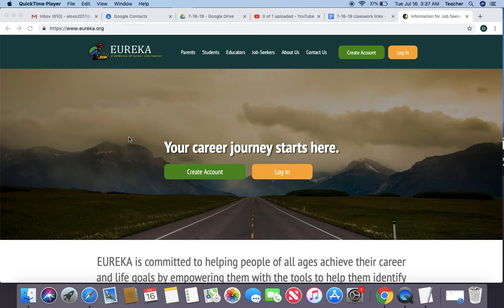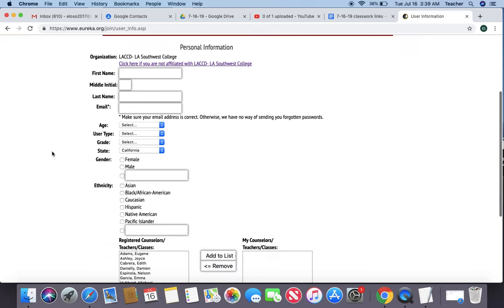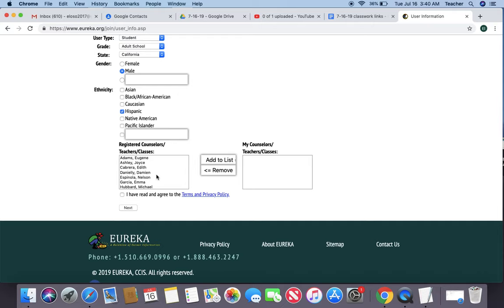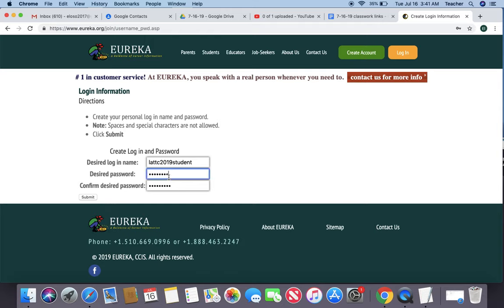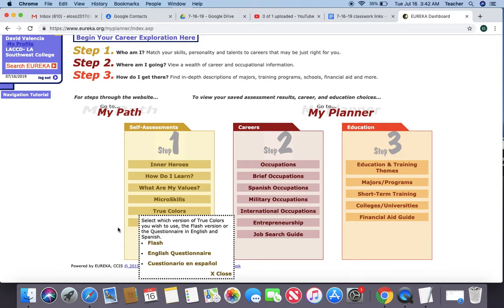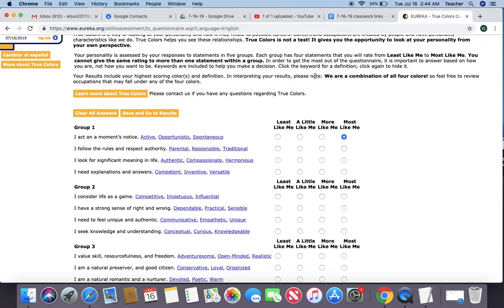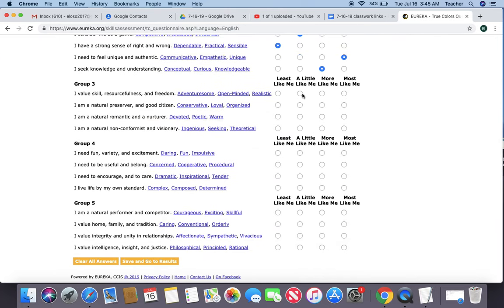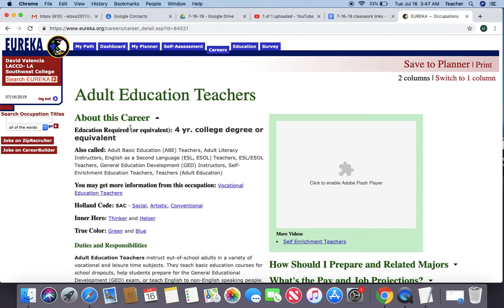Eureka Video create